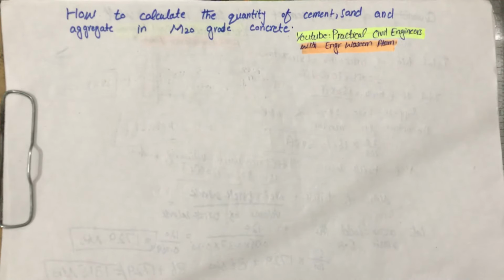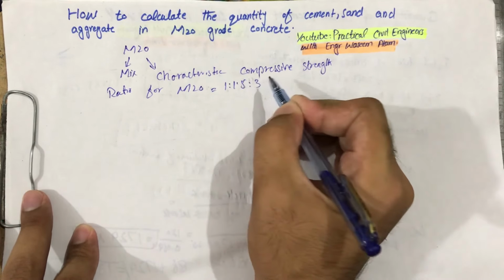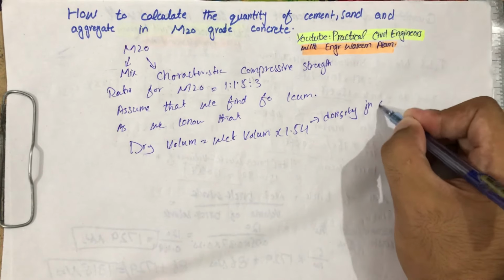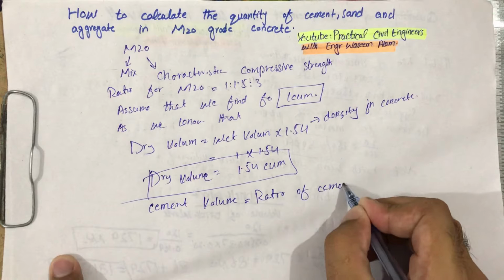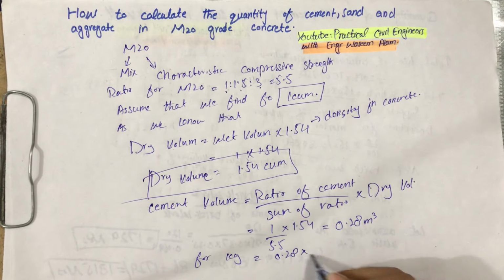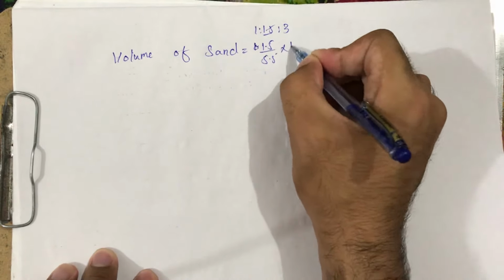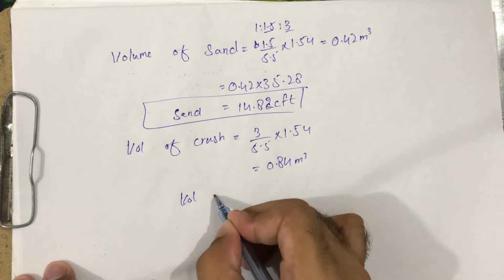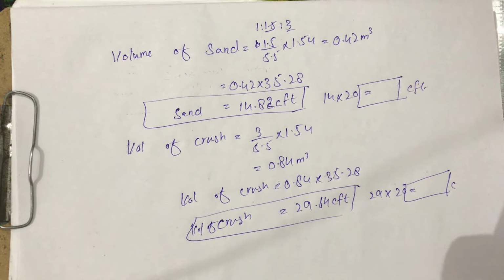How to find the quantity of cement, sand & course aggregate in concrete for 1 cum with M20 Ratio